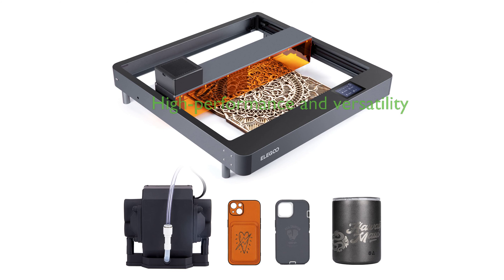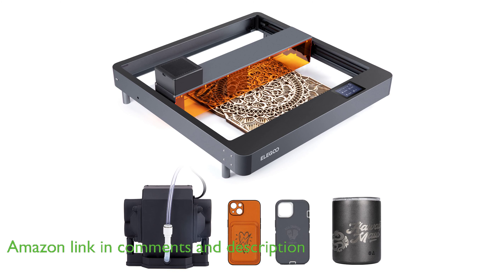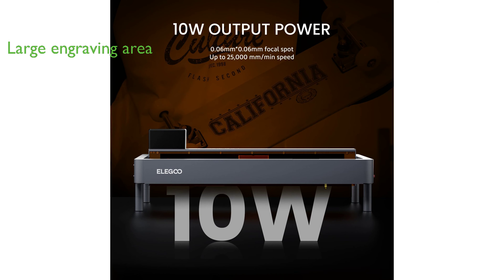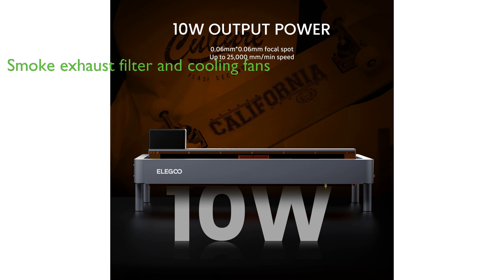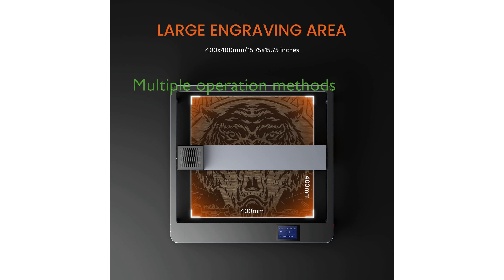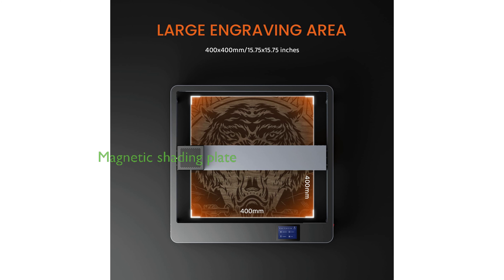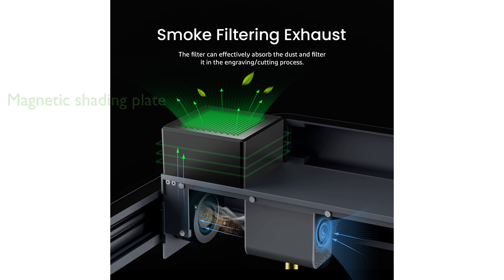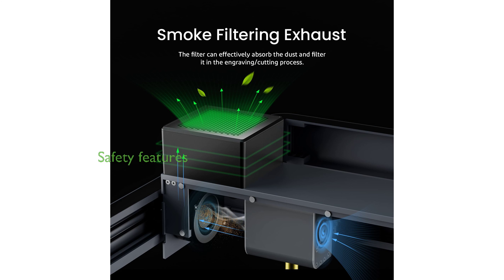Review: ELEGOO PHECDA 10W Laser Cutter. ESSENTIAL details.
The ELEGOO PHECDA 10W Laser Cutter is a high-performance and versatile machine, capable of engraving or cutting a wide range of materials, such as wood, bamboo, kraft paper, stainless steel, and aluminum, with an impressive speed of up to twenty-five thousand millimeters per minute.

It features a large engraving area of four hundred by four hundred millimeters, allowing for ample creative freedom and the ability to work on large projects or engrave multiple pieces at once.

Equipped with a smoke exhaust filter and dual cooling fans, the laser cutter ensures a clean and safe work environment by effectively absorbing fumes and dust generated during engraving.

Offering multiple operation methods, this laser engraver can be controlled via a mobile app for remote WIFI operation and custom engraving, data transfer using a USB cable or TF card, and is compatible with LightBurn and LaserGRBL software.

The ELEGOO PHECDA laser cutter is equipped with a translucent magnetic shading plate that shields your eyes from harmful UV light, allows you to observe the light spot engraving track, and doubles as a smoke collection device.

Prioritizing safety, the machine is designed with a built-in sensor that immediately stops and beeps if flames are detected or if the machine is accidentally moved, tilted, or flipped during operation.